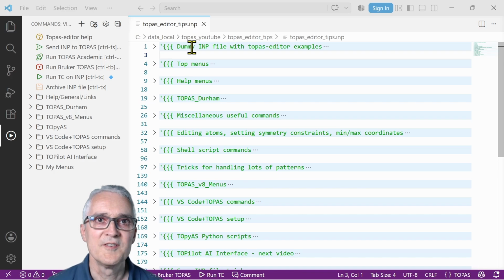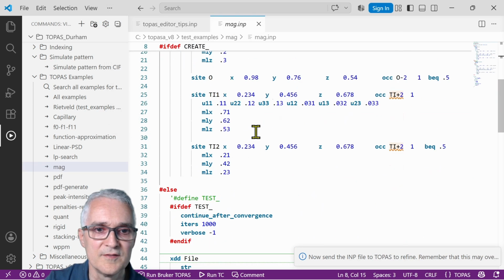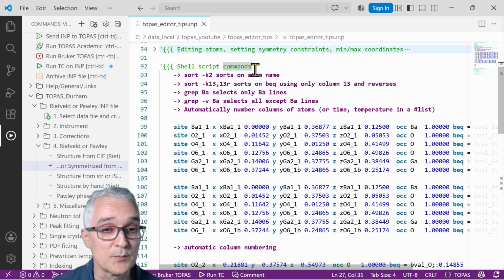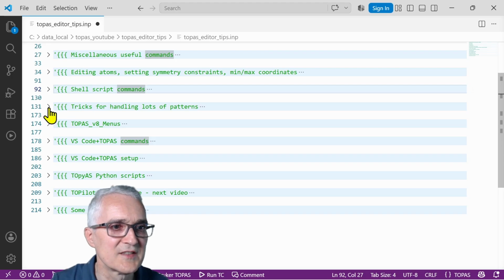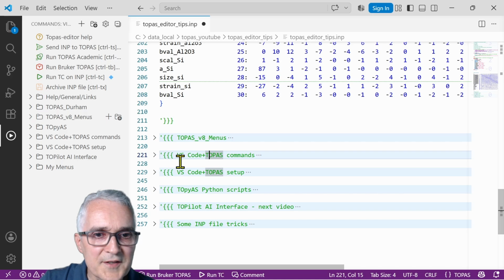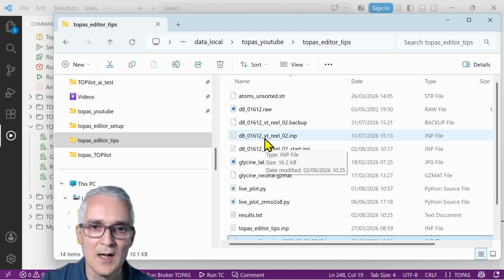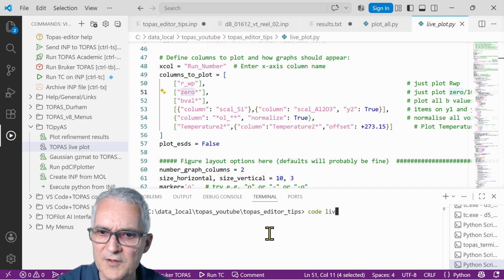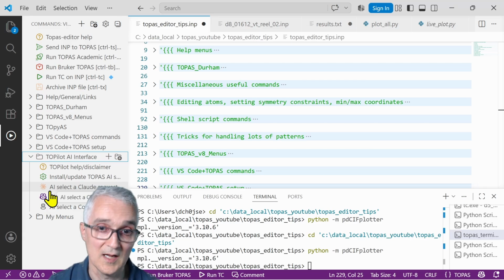topas-editor tips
00:00 Introduction
00:28 Top level menus
01:13 Help menus
05:27 TOPAS_Durham menus
06:49 Miscellaneous useful commands
08:52 Editing atoms, setting symmetry constraints, min/max coordinatess
12:42 Shell script commands
19:23 Tricks for handling lots of patterns
24:58 TOPAS_v8_Menus
25:43 VS Code+TOPAS commands
27:21 VS Code+TOPAS setup
31:49 TOpyAS Python scripts
32:15 Variable temperature refinements
35:19 Auto-plotting results